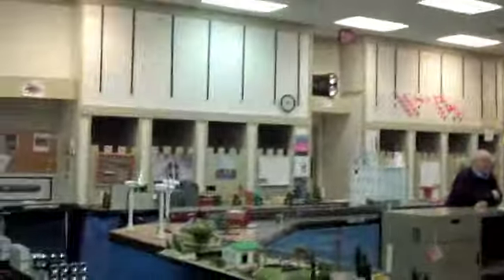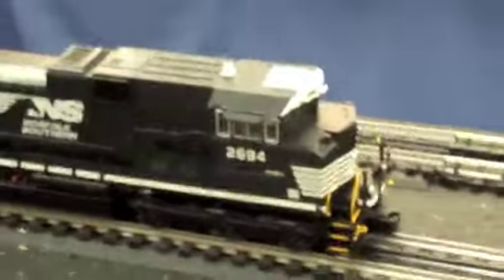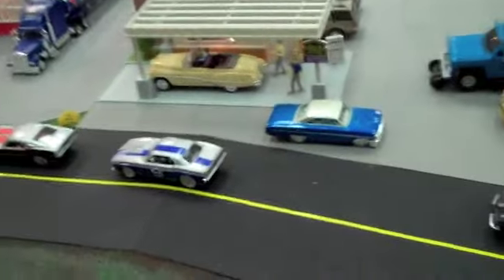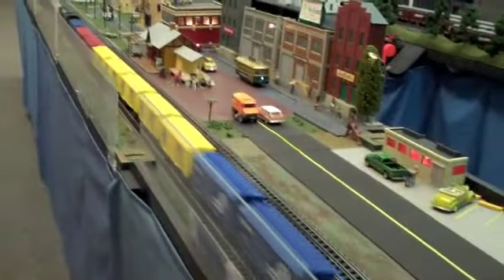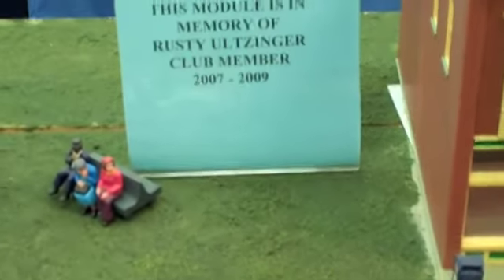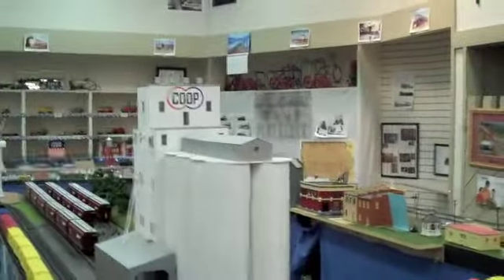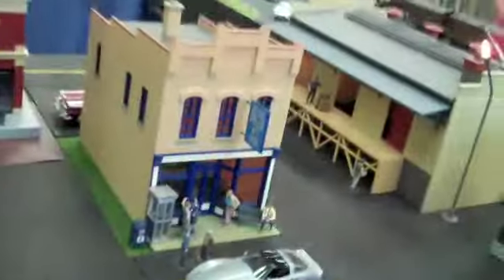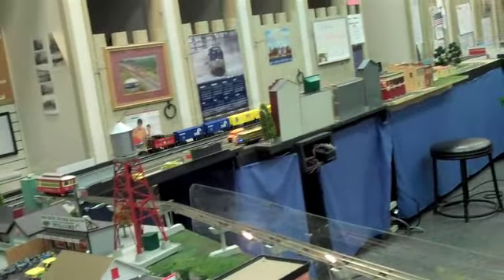Pen Cen Rail Club pt 2